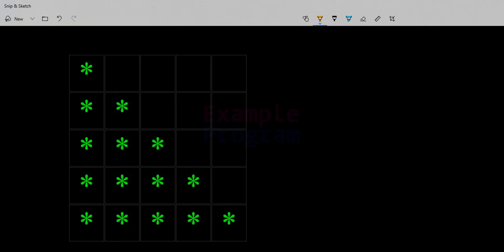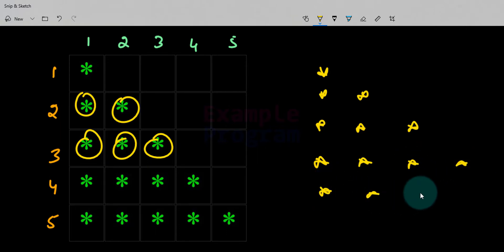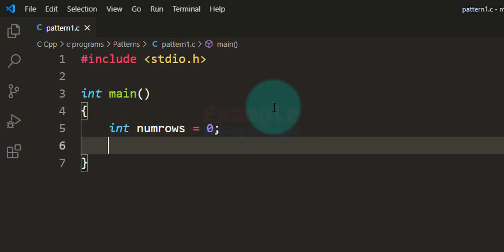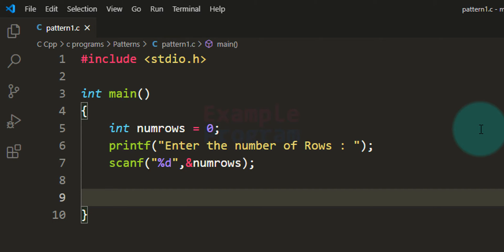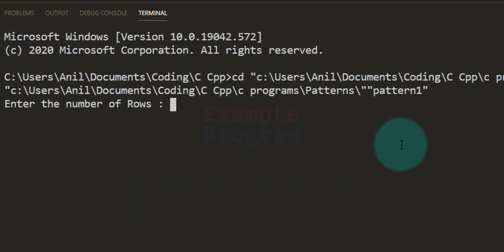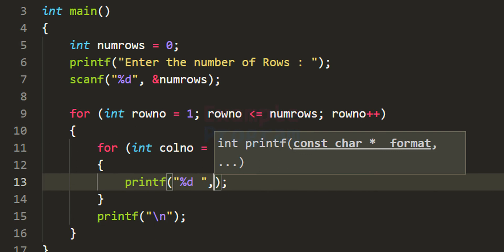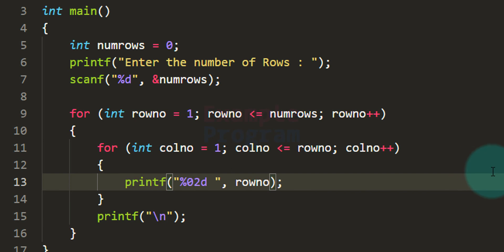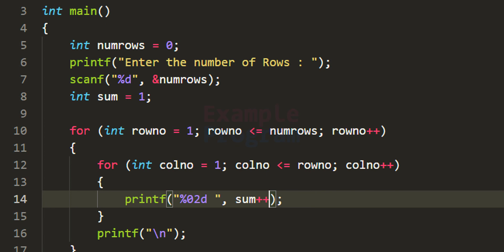C Program to Print Right Angle Triangle Star and Number Pattern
In this C language Pattern Printing tutorial, you will learn to create the Right Angle Triangle Star and Number Patterns using nested for loops.

We can modify this programs to display numbers in Different order in Right Angle Triangle Pattern.

Here we first ask the user to enter the number of rows for which we have to print the shapes. then we use the for loop to get to each rows of the column.
After that we use another for loop to get to all the columns needed. And then we display the shape or any character or number that we want to display.

00:00 Logic used for Pattern Creation
02:46 Writing The Program
07:28 Creating Different Number Patterns from the Code